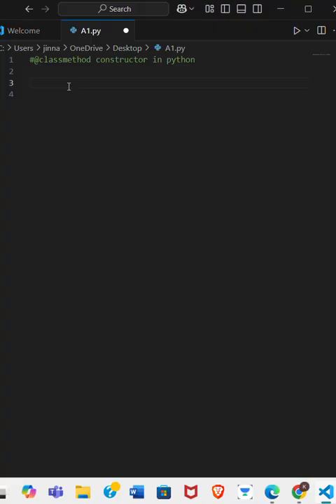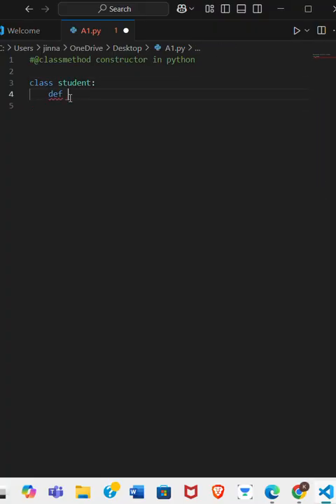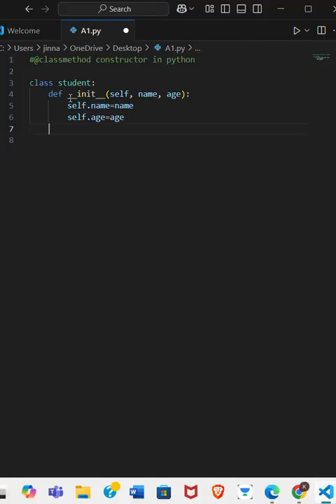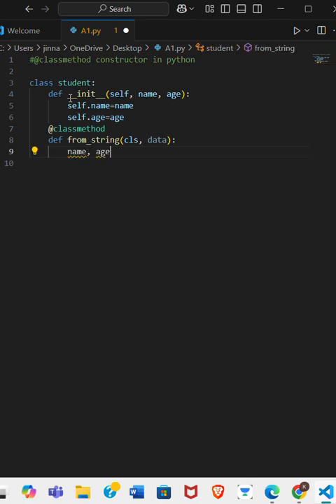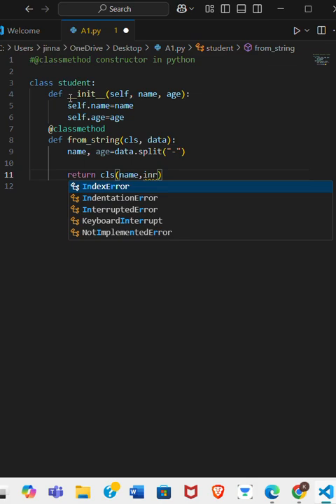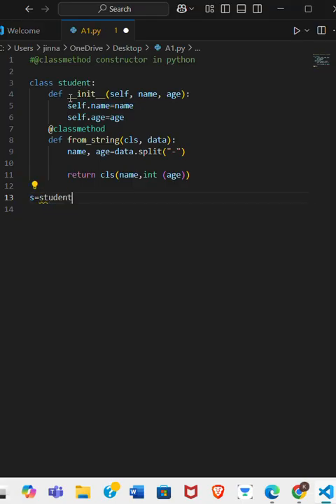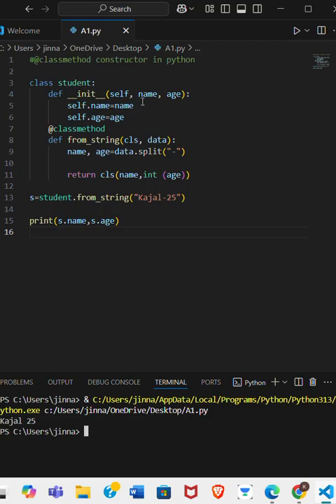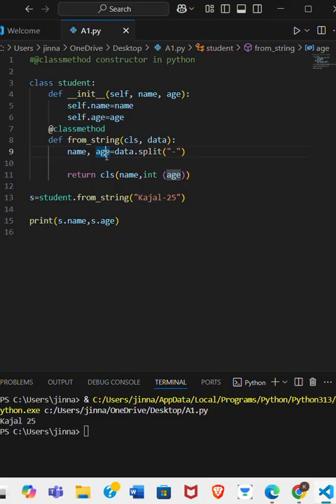Class Method Constructor from String in Python Code Example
Want to learn how to create a class method constructor from a string in Python? This tutorial provides a complete, step-by-step code example that shows how to use @classmethod to build alternative constructors that initialize objects directly from string inputs. Whether you’re a Python beginner, coding enthusiast, or preparing for interviews and projects, this lesson will help you master this powerful object-oriented programming (OOP) technique in Python.

Constructors from strings are widely used in real-world applications like reading structured data, parsing configuration files, and processing user input. Using @classmethod, you can define flexible, reusable constructors that make object creation more intuitive and concise. In this video, we will:

Explain what class methods are and how they differ from instance methods and static methods.

Show how to define a class method with @classmethod decorator.

Demonstrate how to parse string data (e.g., “Name, Age, Score”) into attributes to create an object.

Provide a step-by-step code example illustrating how to write and call a class method constructor.

Compare regular constructors (__init__) and alternative constructors for different use cases.

Explore practical applications like reading CSV lines, handling log files, or building quick test objects from textual data.

Cover common pitfalls and debugging tips when working with class methods.

Why this tutorial is important:

Class method constructors are a core part of Python OOP that allow more flexible and modular code design.

They’re essential for scalable projects, data parsing, and interview preparation.

Learning through hands-on coding examples helps solidify your understanding quickly.

At Dr. Sourav Sir’s Classes, we teach Python, Data Science, Machine Learning, Web Development, and Programming Fundamentals with a focus on real-world projects and career-oriented skills. Our classes include:

Beginner to Advanced Python Training – covering everything from basics to frameworks like Django and Flask.

Hands-On Coding Practice with live examples and assignments.

Recorded Backups & Notes for easy revision anytime.

Mock Tests and Project Support for academic, professional, and interview needs.

Flexible Learning Modes – Online and Offline both available.

If you want to master Python and understand concepts like class method constructors deeply, join our specialized programming batches today. or call to boost your coding skills with expert guidance and project-driven learning.